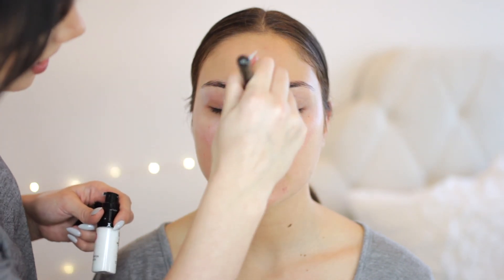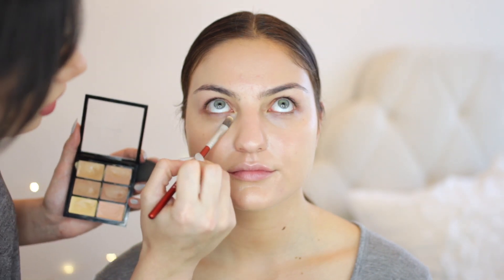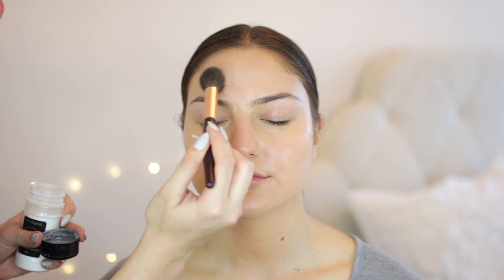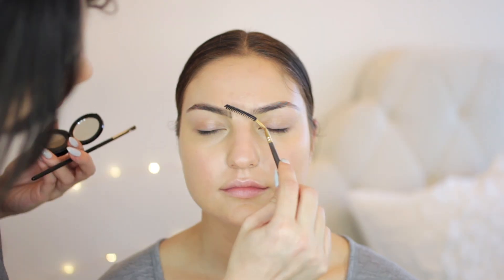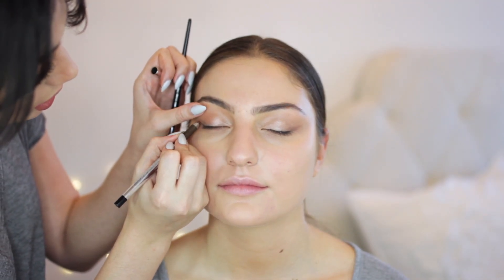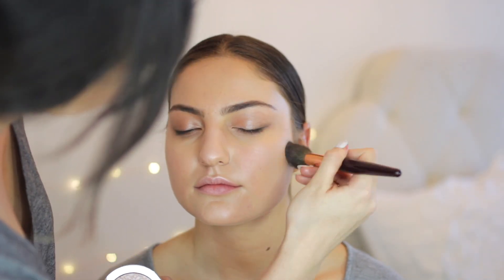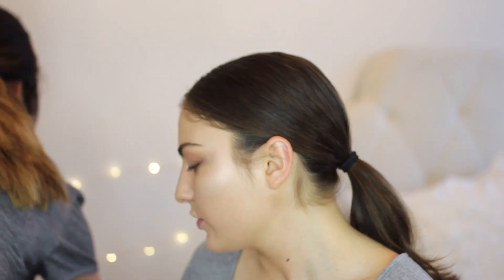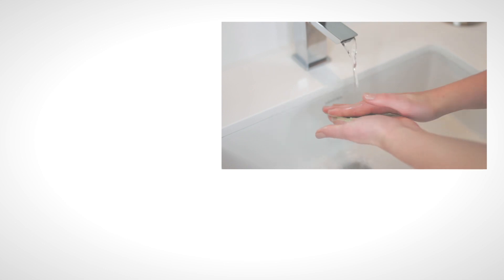GLOWY & NATURAL MAKEUP | EDITORIAL INSPIRED GLAM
This is the least I’ve ever talked in a video. Enjoy it while it lasts 😂

I’m so excited to have my friend/talented makeup artist/beauty blogger Marisa (follow her @marisaroy!!) on my channel.
Here’s all the products Marisa used:

Koh Gen Do Aqua Foundation Illuminator
Charlotte Tilbury Light Wonder Foundation in Light 3
Nars Creamy Concealer in Custard
Mac Studio Fix Concealer Palette in Medium
Dermacolor Palette in D11
RCMA No Color Powder
Anastasia Brow Powder in Medium Brow
Essence Shadow and Liner Cream Shadow in Peach Perfect
Anastasia Contour Powder in Java, Cinnamon & Carob
Marc Jacobs Liner in Brownout
Dior Glowing Gardens Nude Air Luminizer in 001
Essence Make Me Brow in Browny Brows
Black Mascara
Essence Lipliner in In The Nude
Clarins Instant Light in 06
Inglot Setting Spray

Hey you! I'm Jaclyn. I like makeup, peanut butter and watching Friends.

↠ Do you prefer editorial inspired makeup looks or instagram inspired makeup looks? Let me know down in the comments!